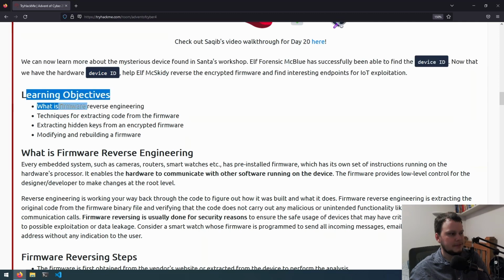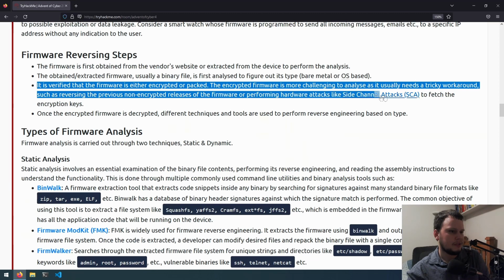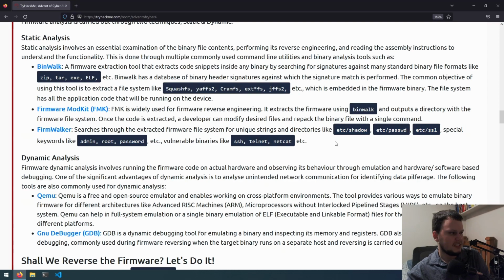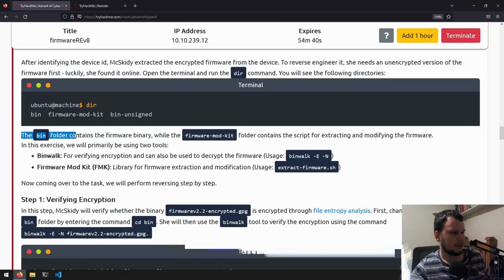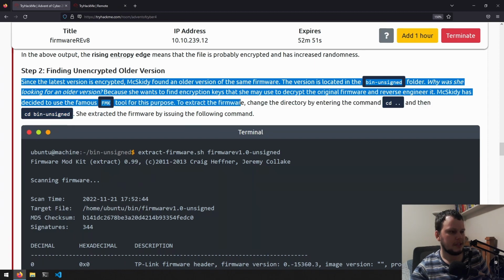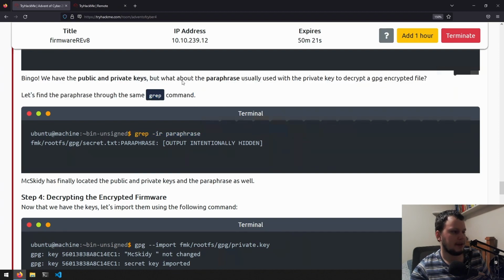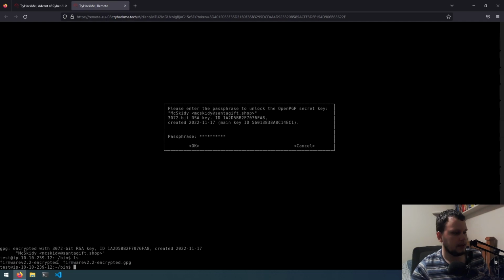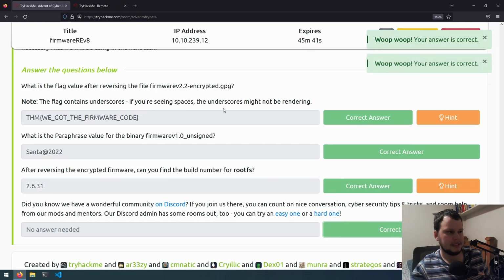Advent of Cyber - Day 20: Binwalkin' Around the Christmas Tree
This is the day twenty challenge for Advent of Cyber 2022 and this is a firmware challenge called Binwalkin' Around the Christmas Tree